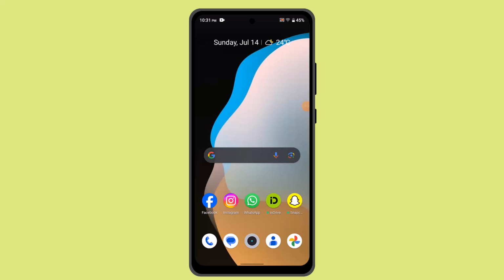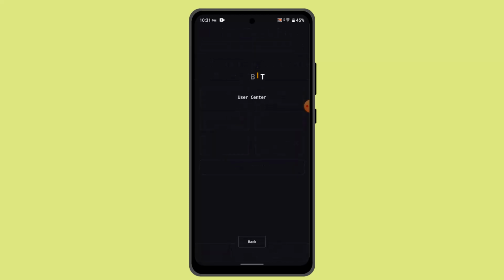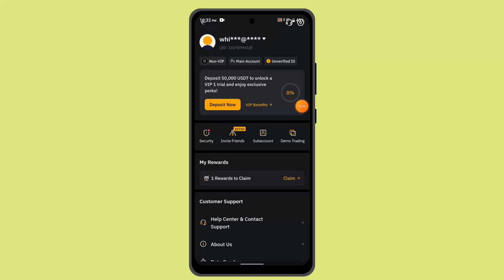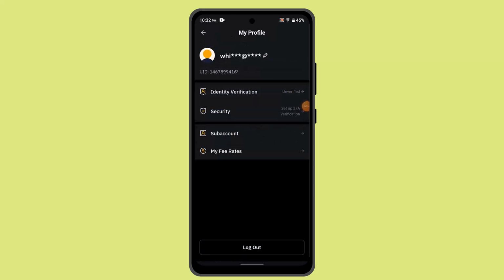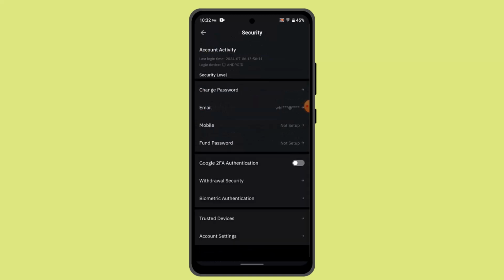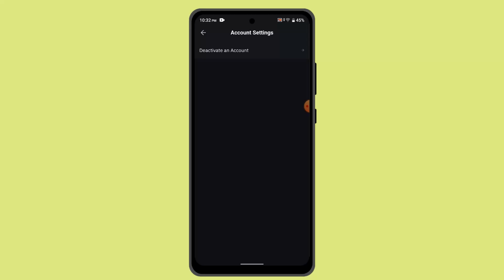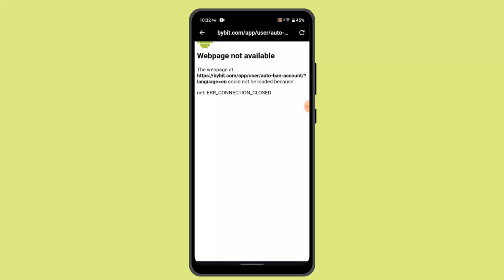How To Delete Bybit Account Permanently 2024 - Close Bybit Account !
This Video Is based on How you can Delete Bybit Account Permanently.

Chapters / Timestamps
0:00 Introd
0:14 Delete Bybit Account Permanently
0:56 Outro